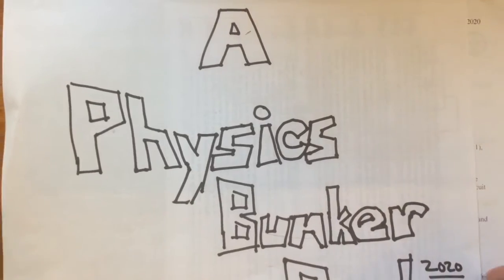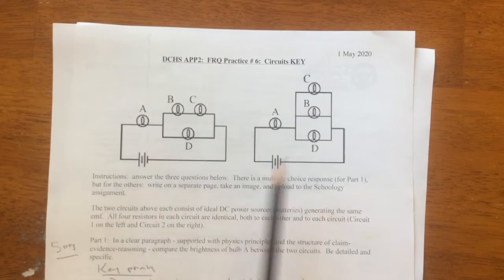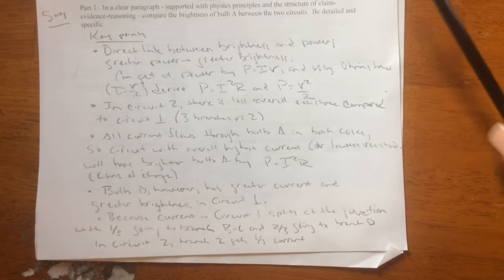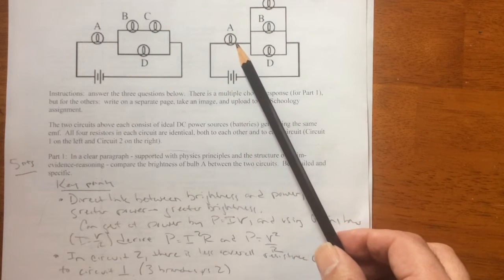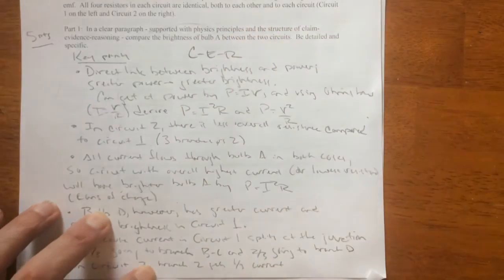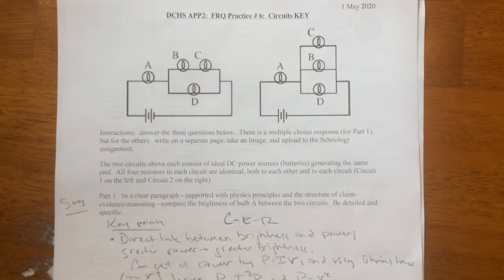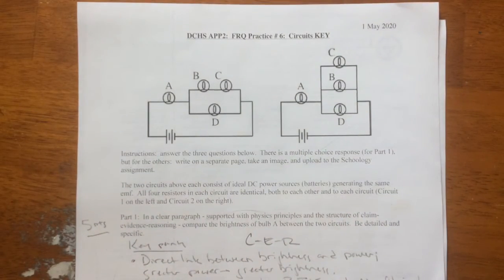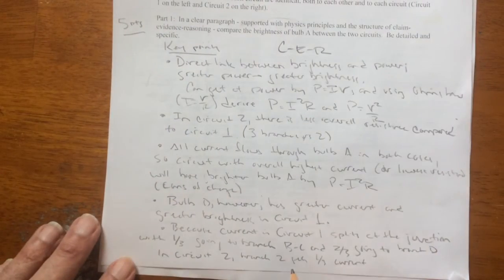DCHS APP2: FRQ Practice #6 Solution - 1 May 2020